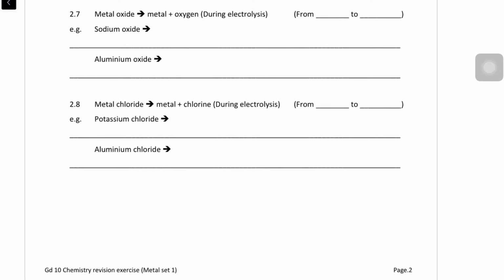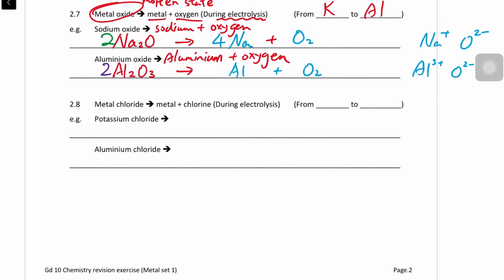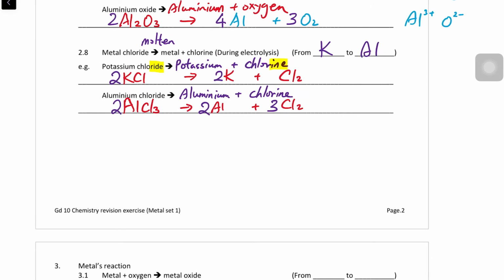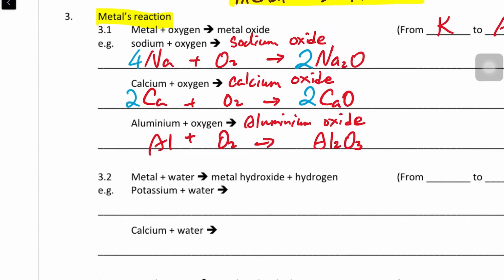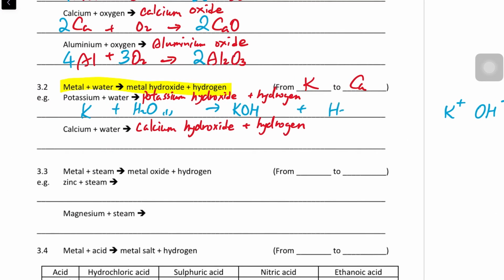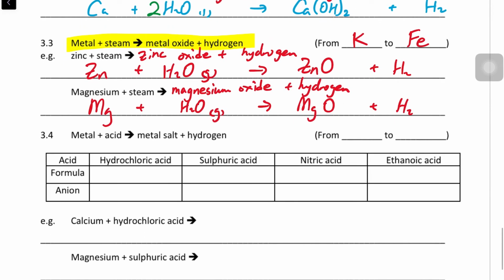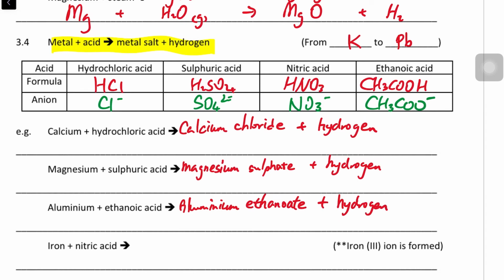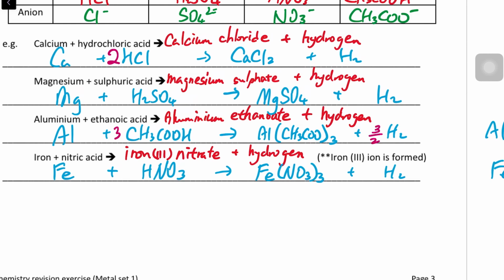Unit 12 summary (part 2)